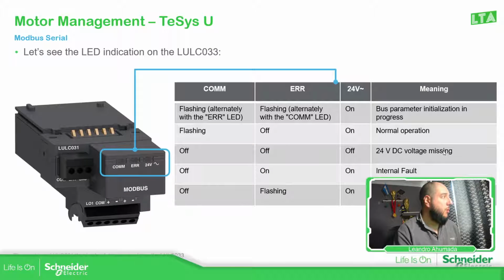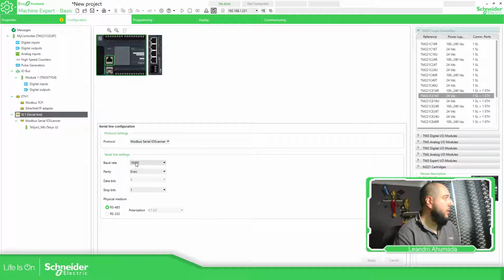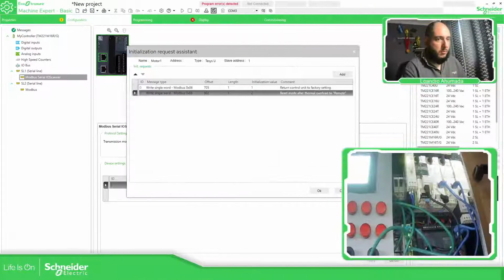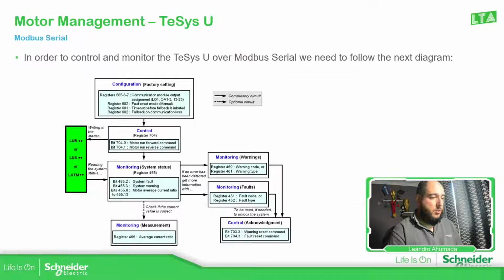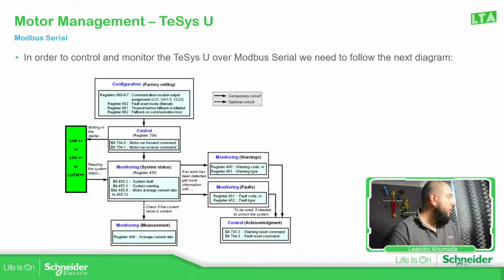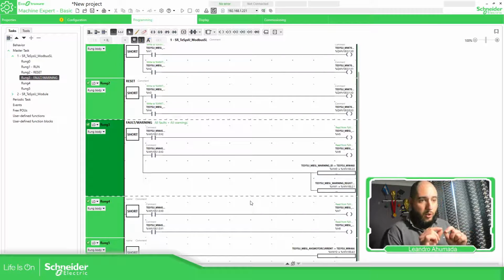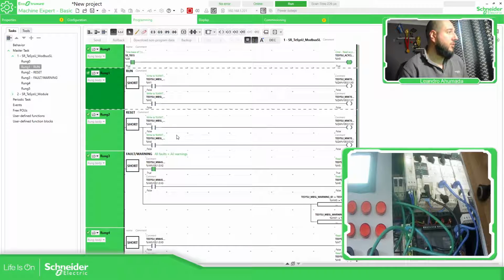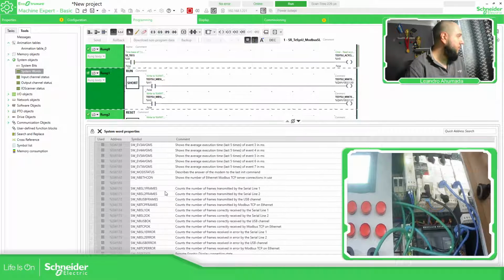Training TeSys - TeSys U - Communication with Modicon M221 (Modbus Serial , LULC033)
TeSys Ultra is the most compact solution for motor starters.
TeSys Ultra is an innovative and self-protected motor starter combination that offers all together in one device:
• High endurance on-off motor control.
• Motor disconnection.
• Motor protection from short-circuits (branch circuit protection).
• Motor protection from overloads.

It is suitable for single-phase and triple-phase supplied motors consuming up to 38 A (18.5 kW/400 V, 25 HP/480 V),
while delivering the highest level of short-circuit coordination as standard.